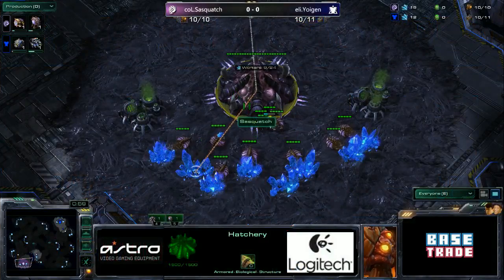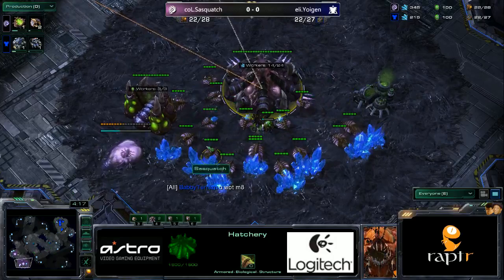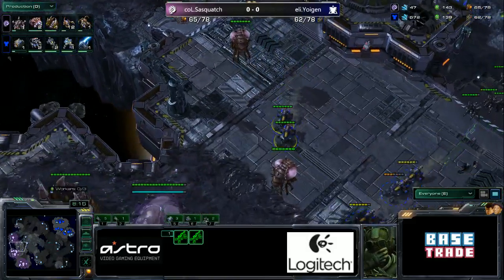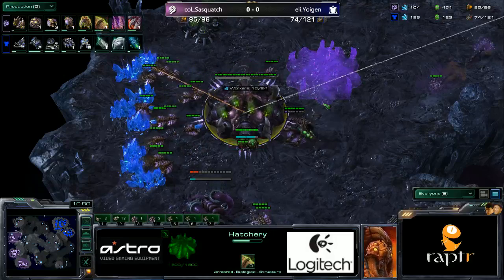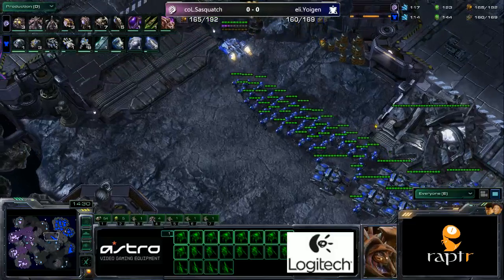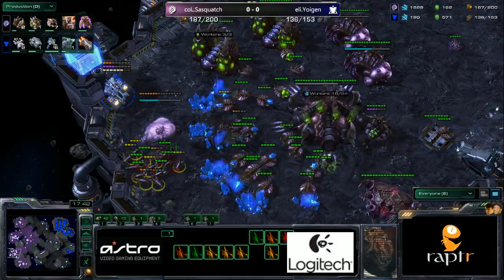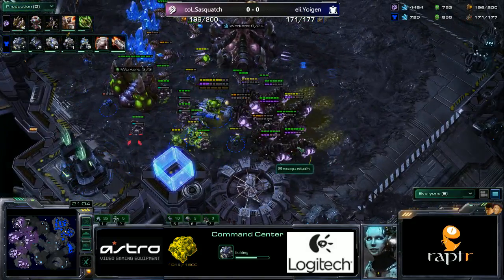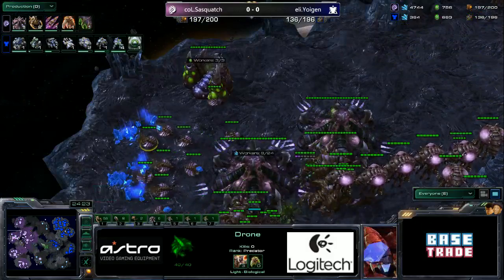RAPTR HOTS Open Masters - Yoigen(babbyterran) vs Sasquatch G1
GRAND FINALS -- Raptr is the leading community for Gamers, with over 15 million members. Play games, rank up, and earn exclusive rewards. Last month we gave away 600 HotS beta codes just for playing SC2, had a Q&A with Team Complexity, and held a Bronze to Gold league tourney where we gave something away every round! Together with Astro Gaming and Logitech they have helped produce this awesome tournament!

More awesome starcraft and league stuff on our channel!